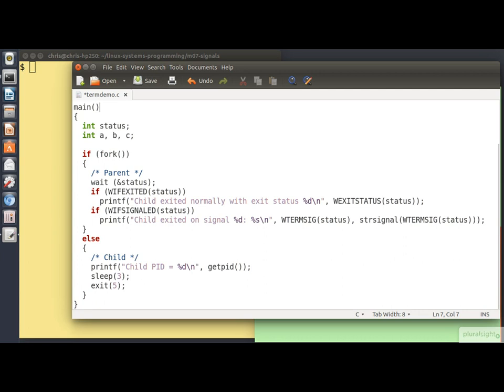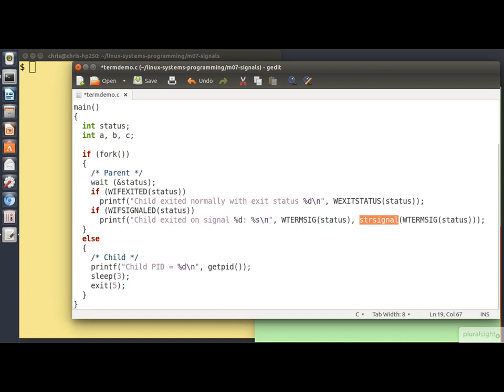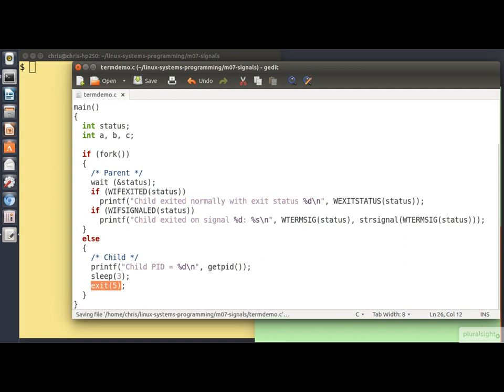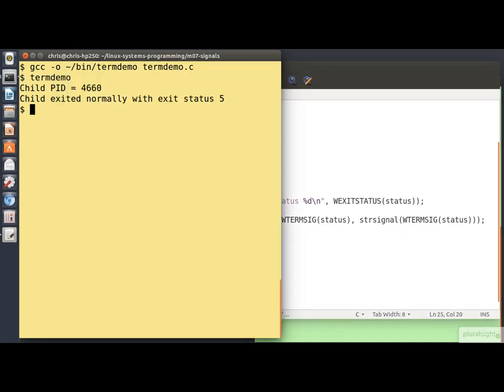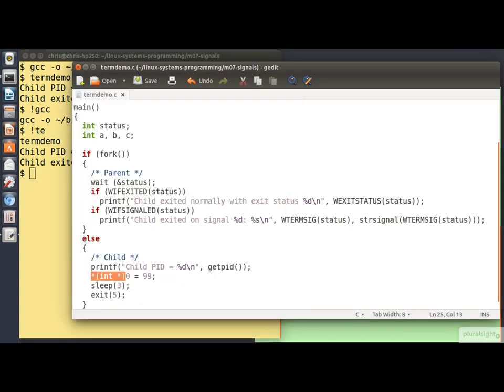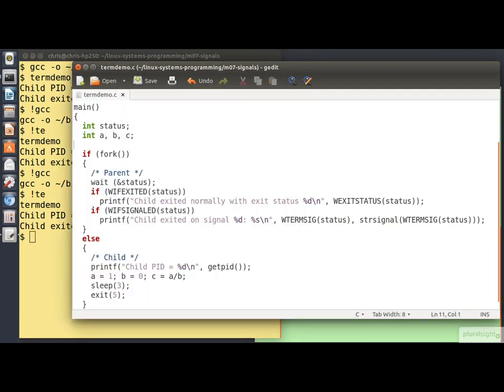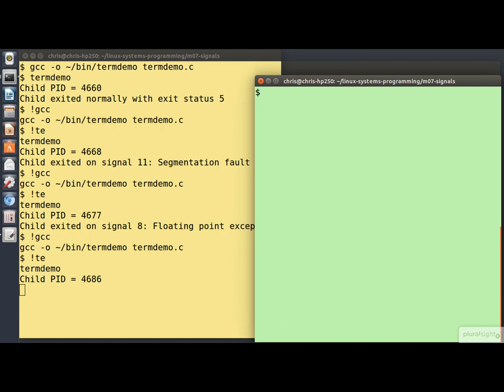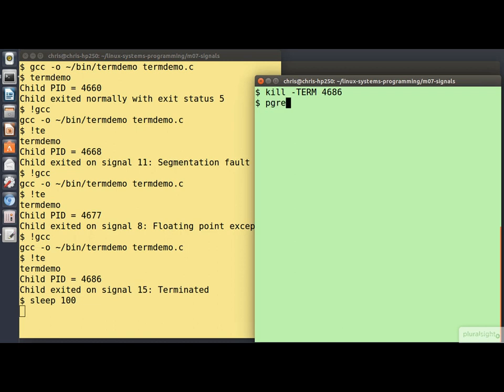07 02 Linux Process Termination and Exit status